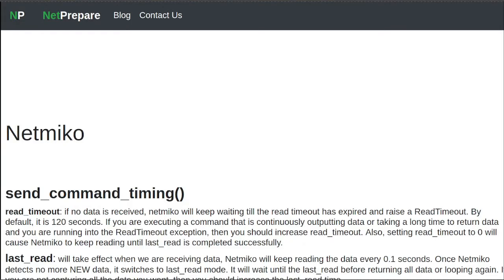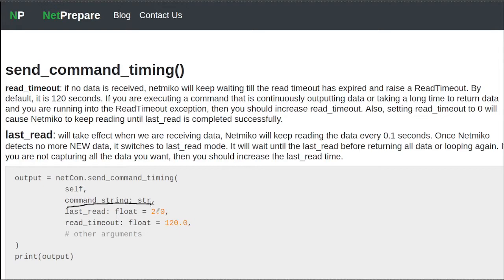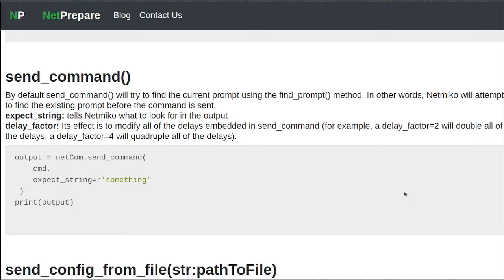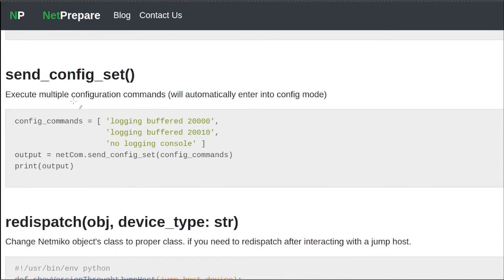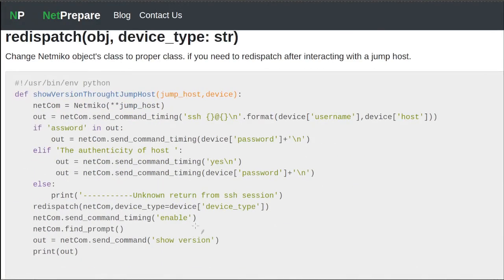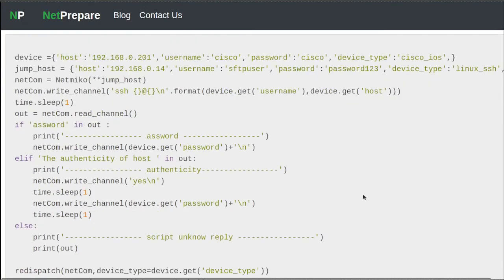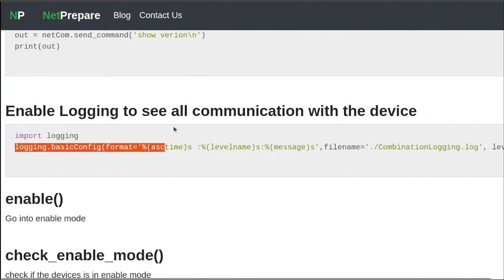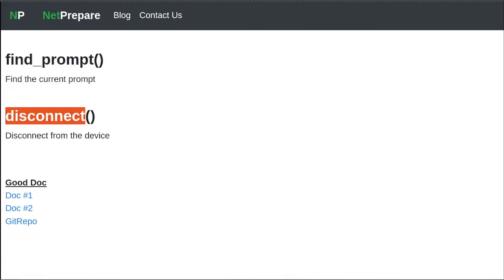Network automation Netmiko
In this series, we will go over python netmiko to interact with network devices like (Cisco, Arista, HP, and Juniper ...)
This video covers NetPrepare blog that explains the most used netmiko functions.